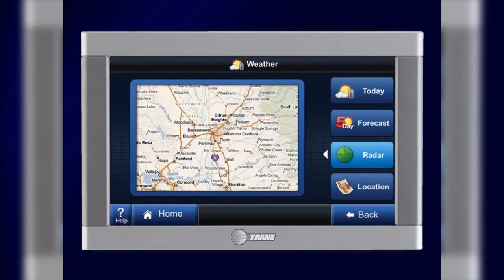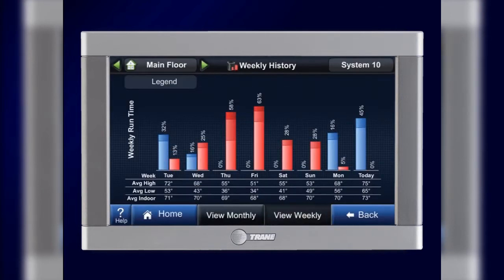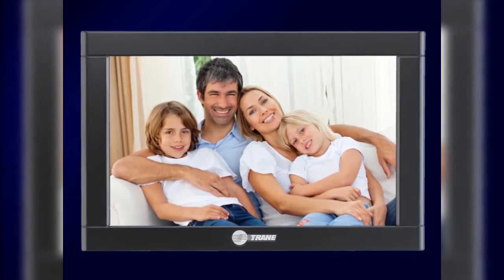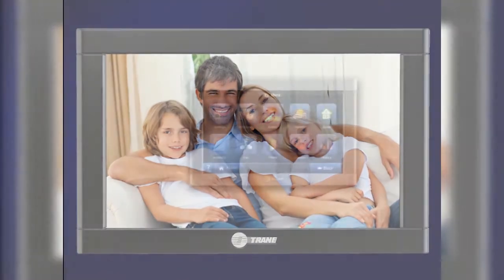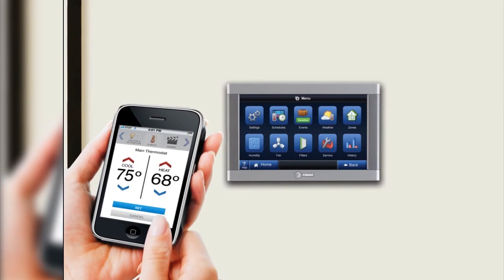HVAC Contractors/Port Ludlow WA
Air Flo Heating offers a comprehensive assortment of services intended to keep your living environment comfortable all year round. With our expert knowledge, and with the highest quality products from Trane, we will be able to address any concern and satisfy all of your heating, cooling, and indoor air quality needs. Trane offers a broad range of energy-efficient heating, ventilation and air conditioning (HVAC) systems; dehumidifying and air cleaning products; service and parts support; advanced building controls and financing solutions. Trane systems and services have leading positions in premium commercial, residential, institutional and industrial markets; a reputation for reliability, high quality and product innovation; and a powerful distribution network. James Trane is the founder of Trane systems, a Norwegian immigrant who opened his own plumbing shop in La Crosse, WI, in 1885.
With Trane now part of the family, Ingersoll Rand is better able to provide products, services and solutions to enhance the quality and comfort in homes and buildings, and enable companies and their customers to create progress. Comfort Link provides air quality and energy proficiency. Comfort Link provides world weather information that includes forecast and radar. Trane custom designs building systems operate with maximum energy efficiency.
Large commercial systems designed, manufactured and maintained by Trane provide the heating, ventilation and air conditioning for prominent buildings on every continent. Trane customs design solutions for each building and our substantial services business gives us the resources to partner with each customer for the life of a building.
 Trane has long been the world's largest producer of the massive chillers in commercial air conditioning systems.Trane custom designs building systems that operate with maximum energy efficiency. This is what customers want and the environment needs.
 Heating, ventilation, and air conditioning is the technology of indoor and vehicular environmental comfort. Its goal is to provide thermal comfort and acceptable indoor air quality. In Port Ludlow, the population was spread out with 9.5% under the age of 18, 2.0% from 18 to 24, 11.9% from 25 to 44, 36.2% from 45 to 64, and 40.3% who were 65 years of age or older. The median age was 61 years. For every 100 females there were 94.9 males. For every 100 females age 18 and over, there were 96.0 males. The median income for a household in Port Ludlow was $56,938, and the median income for a family was $62,298. Males had a median income of $50,265 versus $24,531 for females. The per capita income for Port Ludlow was $36,625.